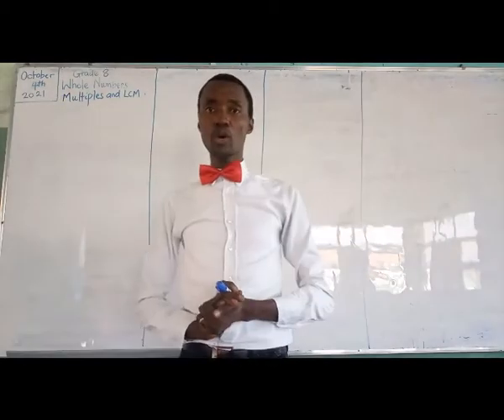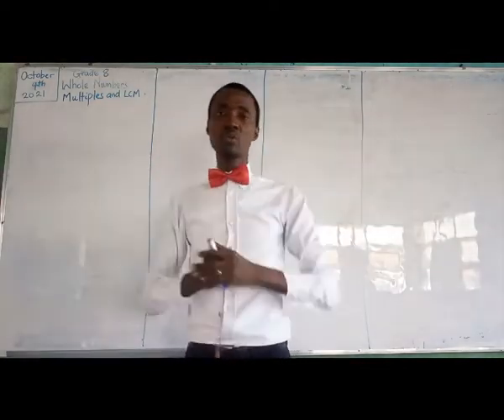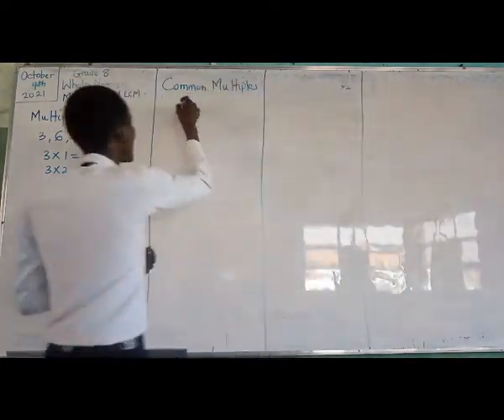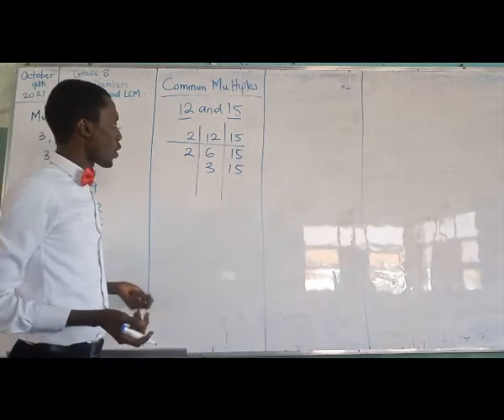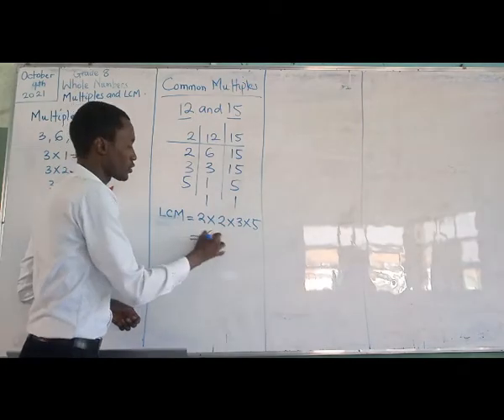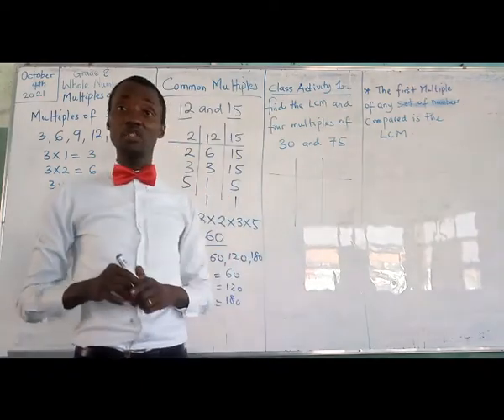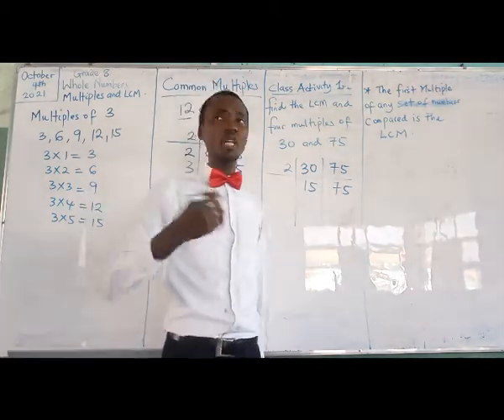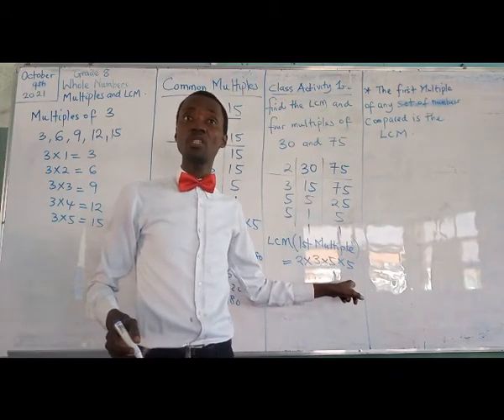ARITHMETIC whole numbers MULTIPLES LCM Grade 8 JS2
mathematics is fun and fun is MAMU...